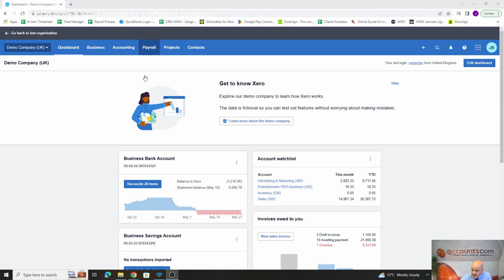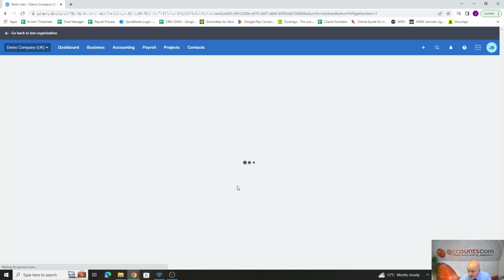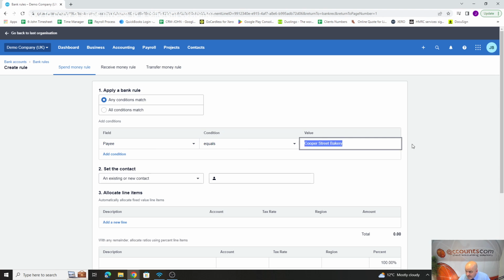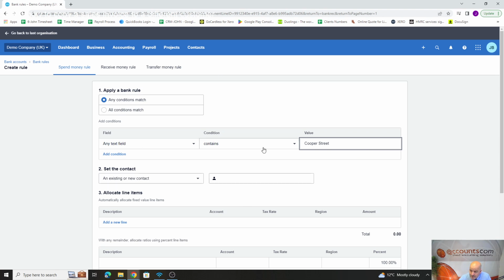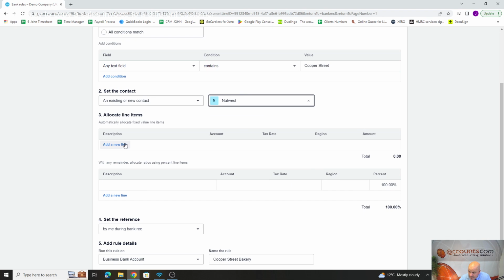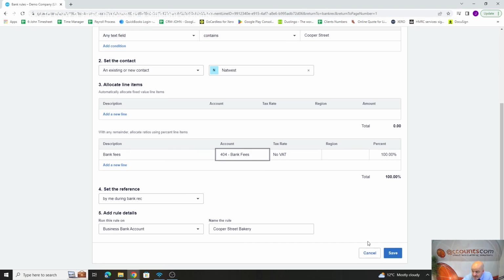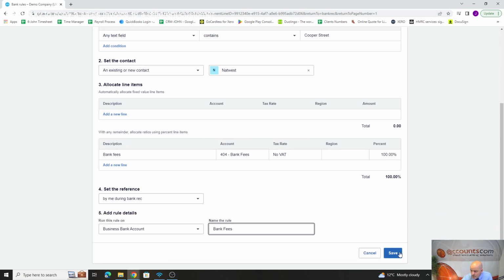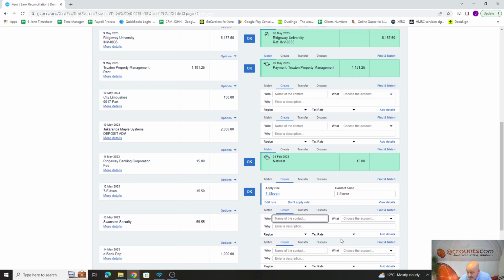When to use Bank rules on XERO- and how to post them.